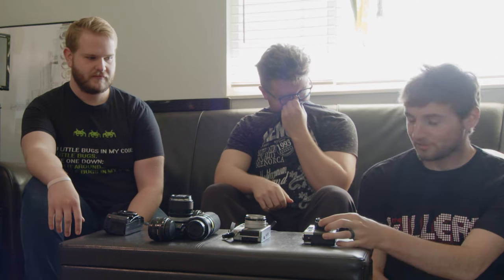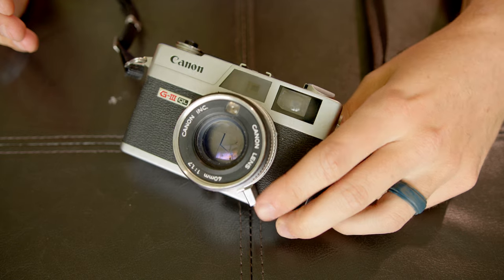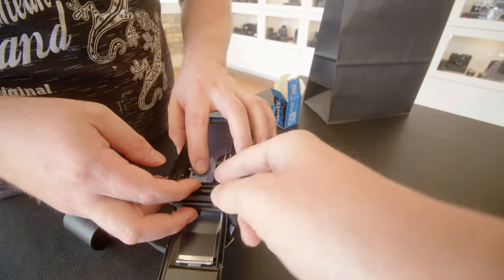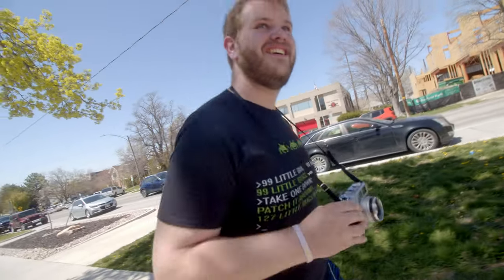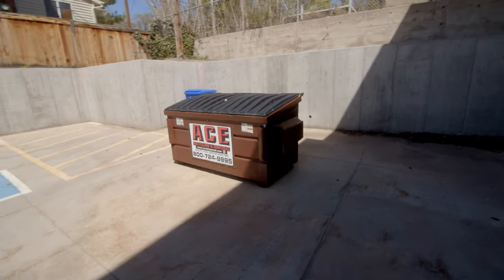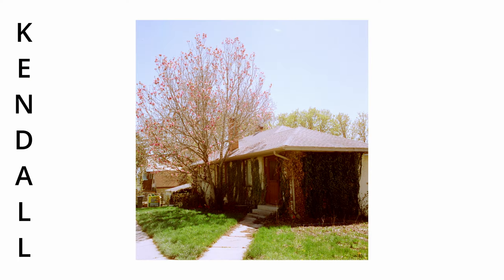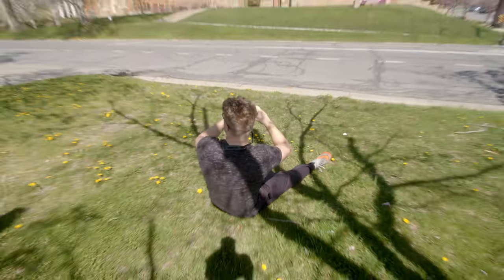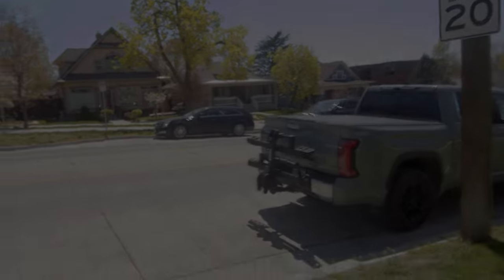First Time Film Shooters | Kendall and Jadon Try Film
I take my friends Kendall and Jadon out on what you could call a photography date and watching them take photos is really interesting. In this video you'll see what they decided to take photos of and with!